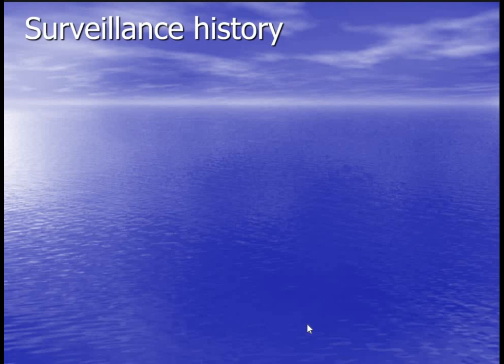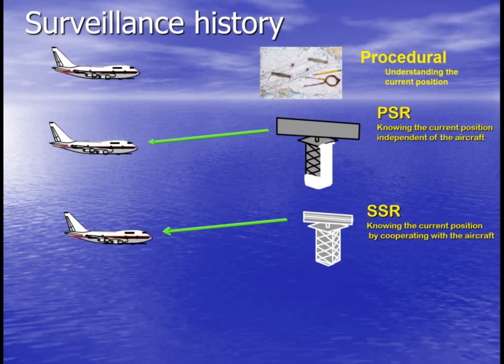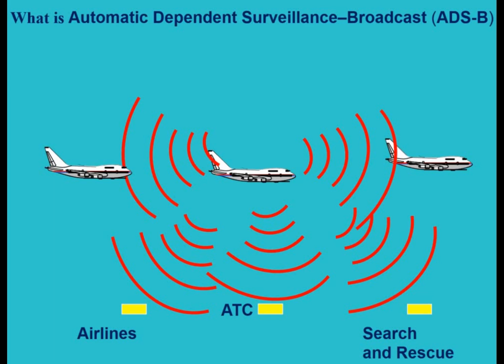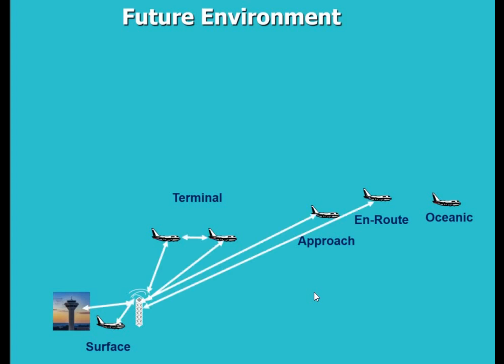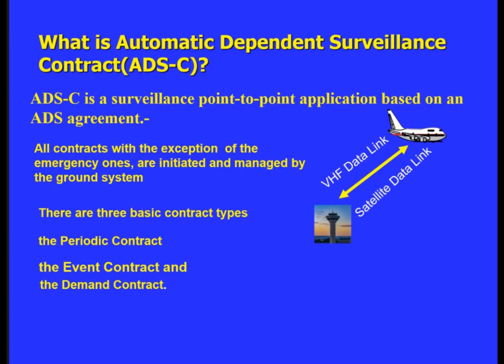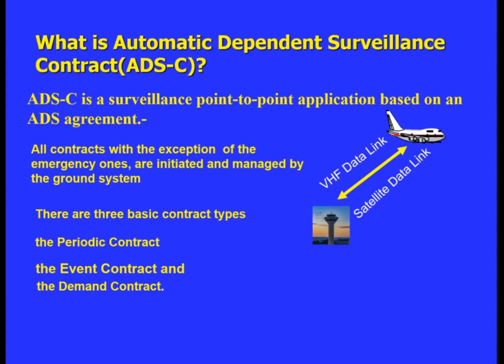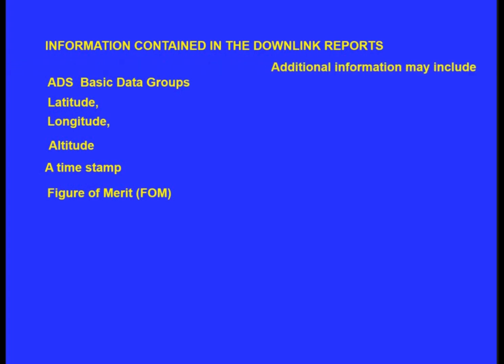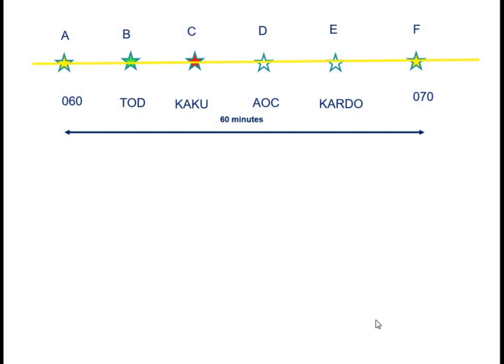Emerging Surveillance Systems - Automatic Dependent Surveillance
This is a Youtube lecture on Automatic Dependent Surveillance. It is aimed at informing the viewer about the operation of ADS-B and ADS-C.